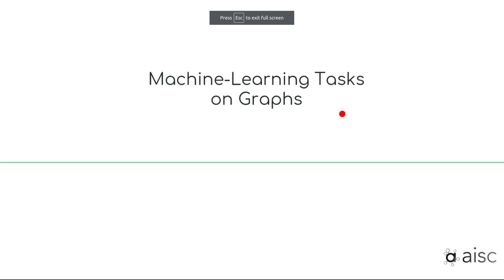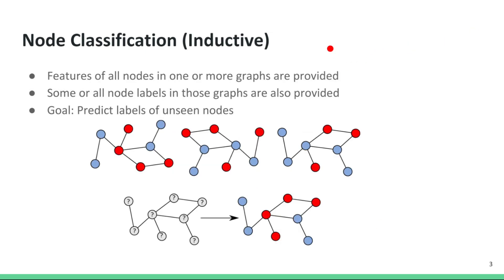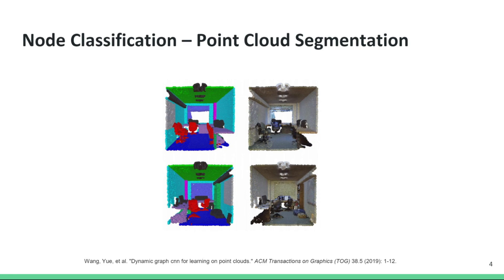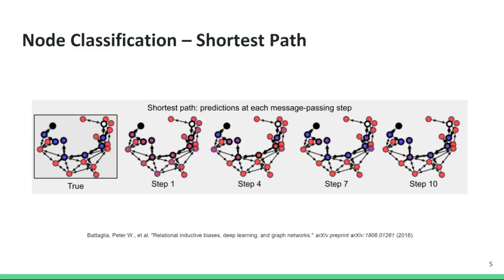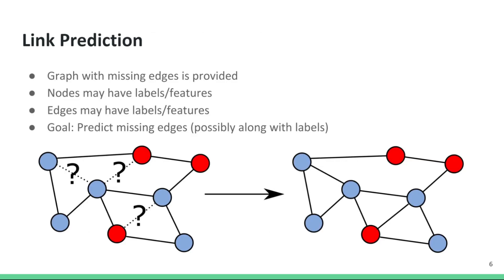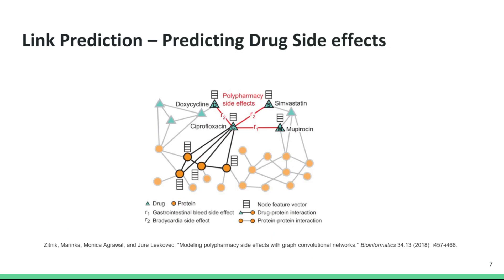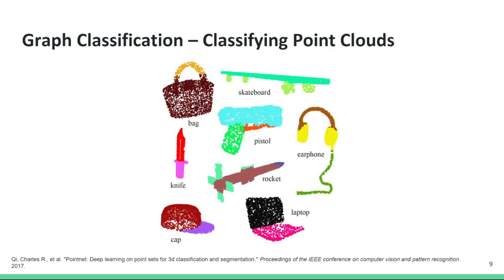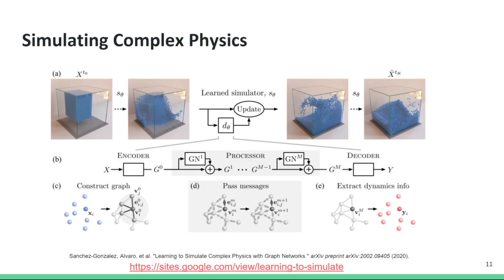Graph Neural Networks, Session 3: Machine-Learning Tasks on Graphs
Common machine learning tasks on Graphs
Examples of their application to real-world applications